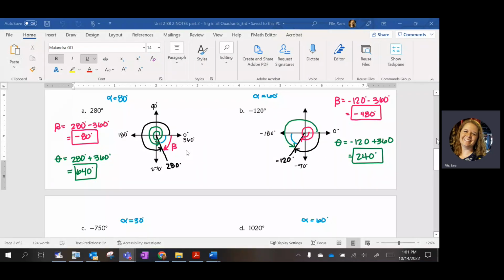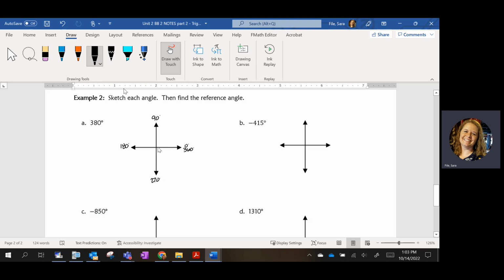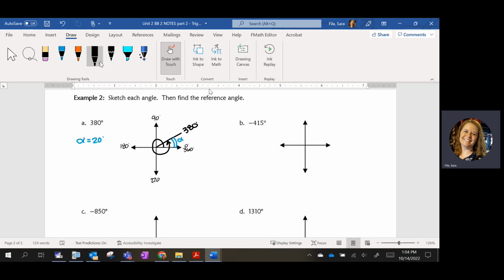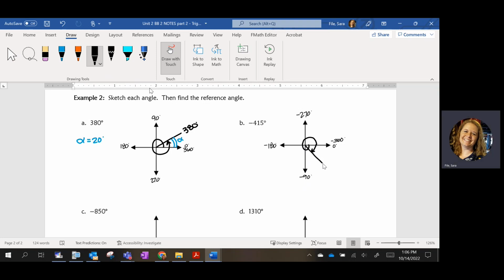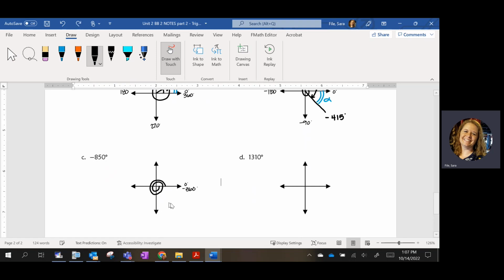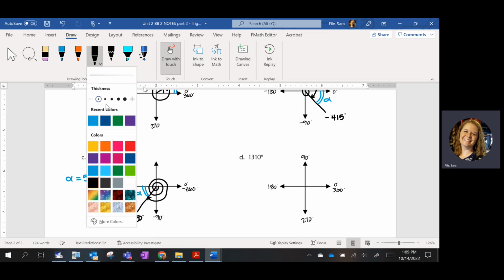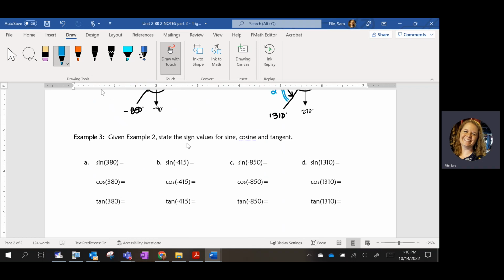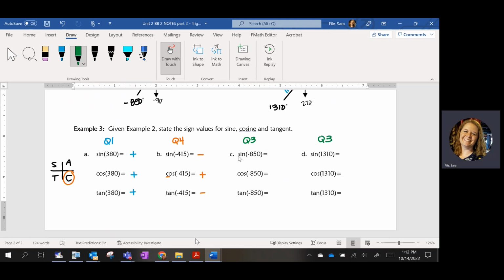unit 2 BB2 part 2 notes coterminal angles day 2